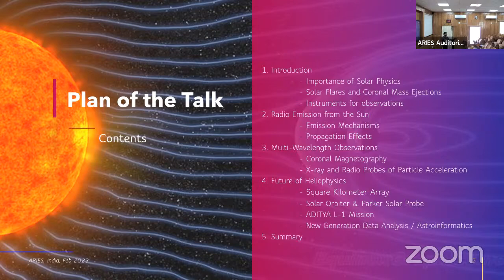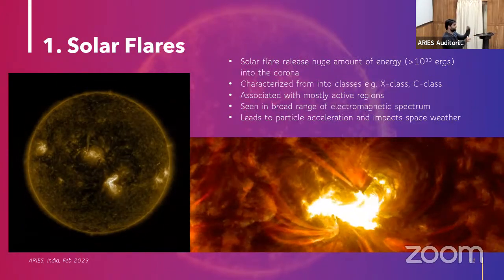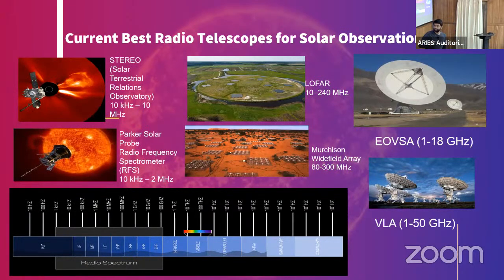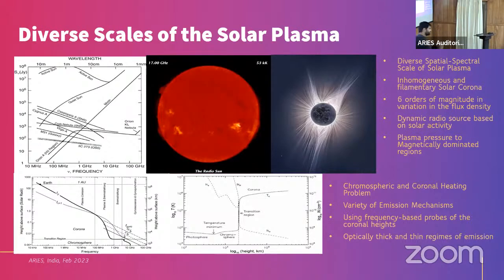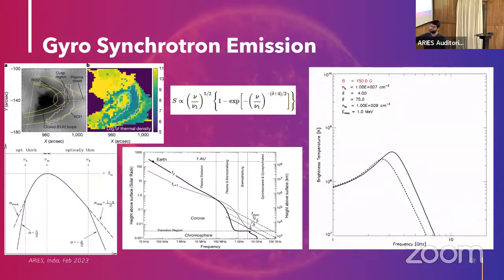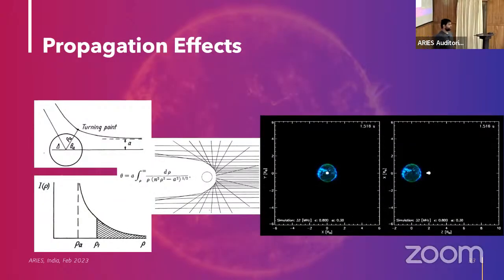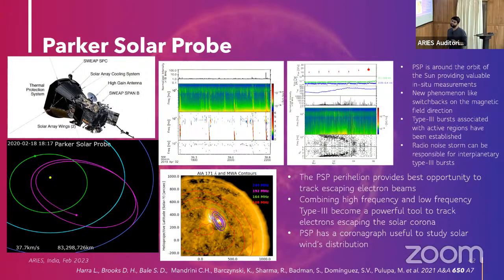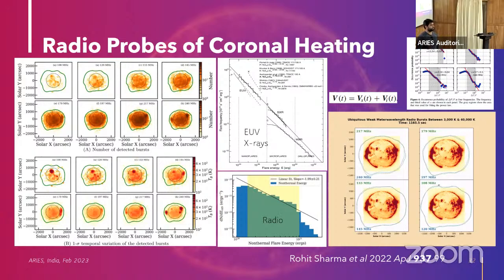Present and future role of radio observations in the multi-wavelength studies of solar phenomenon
Speaker: Dr. Rohit Sharma
Date and Time of Talk: Fri, 03/02/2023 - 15:30
Venue: ARIES Auditorium
Abstract
The Sun is a plasma laboratory capturing a variety of plasma parameters. The plasma resides in the meanders of the magnetic fields in the outmost layer, the solar corona, which is rooted in the photosphere, the visible solar surface. The dynamic processes at the solar
surface naturally influences the coronal magnetic fields. Thus produced solar activity, including eruptions like flares and coronal mass ejection, is crucial for space weather and presents a potential hazard for human space activity.
In X-rays and extreme-UV bands, this manifests itself in a broad range of phenomena ranging from the most energetic flares to those at the detection threshold of even the most capable instrumentation. The radio wavelengths catch unique plasma processes from the solar surface to the corona via emission mechanisms like gyrosynchrotron, plasma emission etc... These radio emissions are complex, dynamic and variable in frequency and time, even during periods of low solar activity. The propagation effects of the radio waves through the inhomogeneous turbulent coronal plasma further complicate the scenario. As coherent emission is involved, even the weaker solar flares can produce disproportionately strong signatures at radio metre waves. Constant fluctuations of energetically weak flares permeate even the quiet corona, often called "nanoflares". The observed variabilities are due to weak energetic events, which are requisite for nanoflare-based coronal and chromospheric heating theories.
The new-generation solar radio data like the Murchison Widefield Array, a precursor of the Square Kilometre Array (SKA) and Jansky Very Large Array, supply high-sensitivity solar data. It provides an opportunity to probe plasma diagnostics from the solar corona and eruptive phenomena like solar flares and coronal mass ejections. In this talk, I will summarise the new analysis techniques, the latest coronal diagnostics results during solar flares, radio wave propagation in corona, their relevance for space weather and challenges with future radio telescopes like SKA.

About Speaker: Dr. Rohit Sharma is a postdoctoral fellow at University of Applied Sciences and Arts Northwestern Switzerland, Windisch.